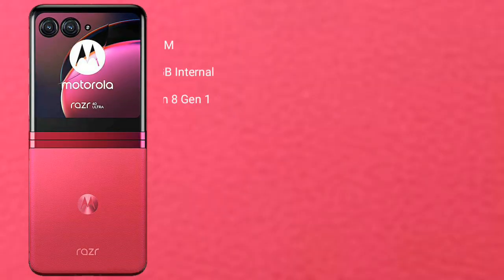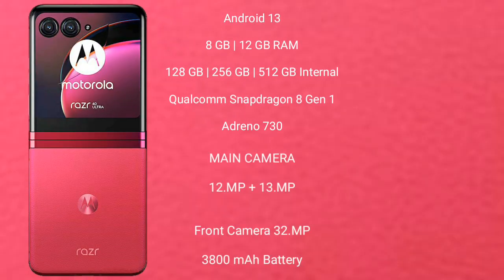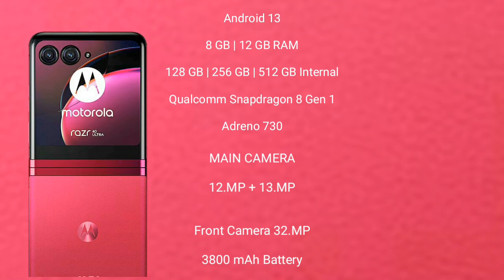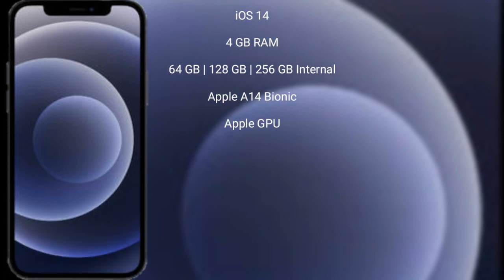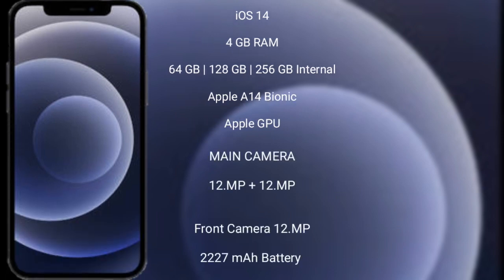Motorola Razr 40 Ultra vs iPhone 12 Mini Review & Comparison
motorola razr 40 ultra vs iphone 12 mini
razr 40 ultra vs 12 mini